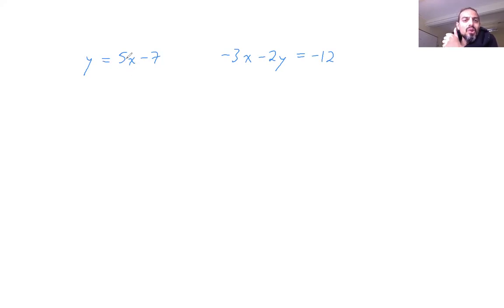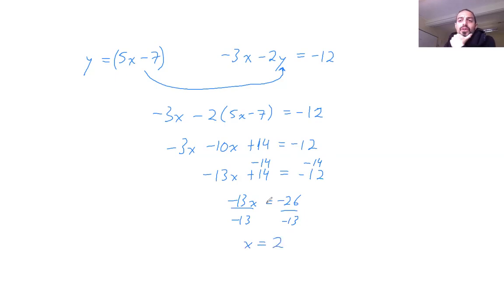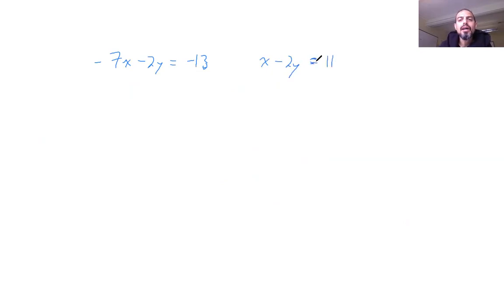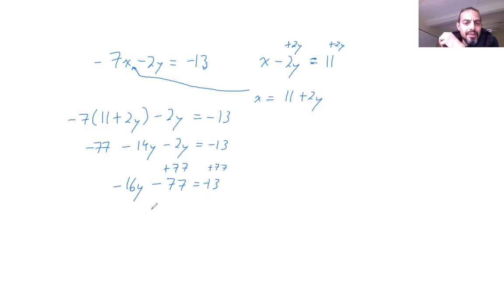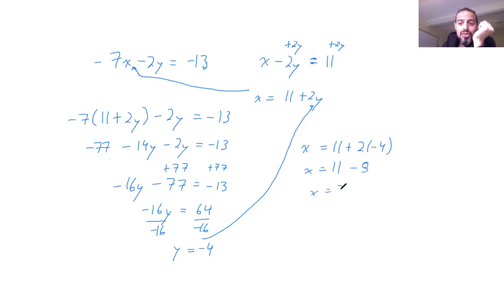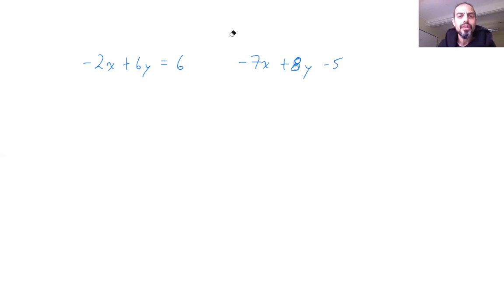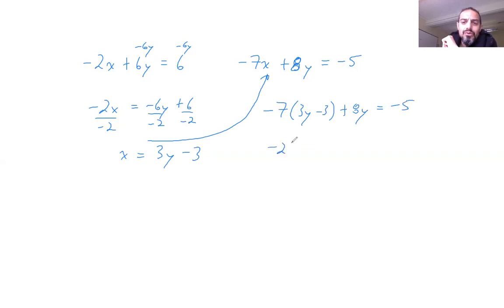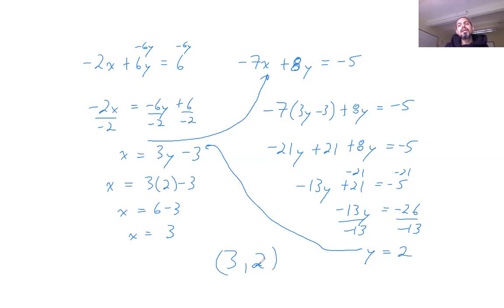Substitution Technique to Solve Systems of Equations!!!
A quick video explaining the process of solving a system of linear equations through substitution technique.